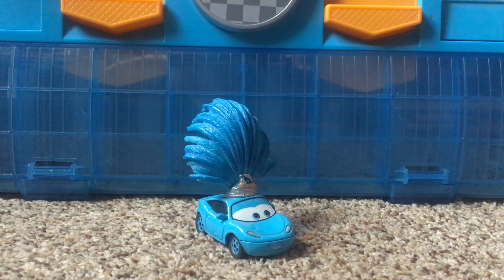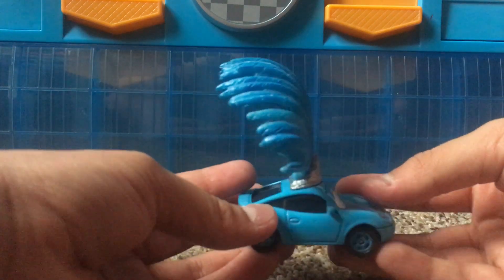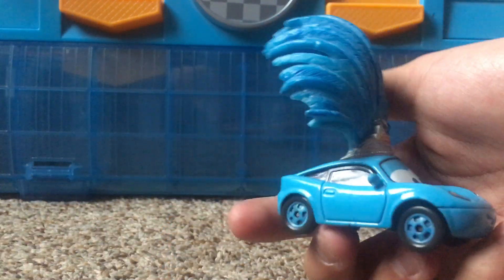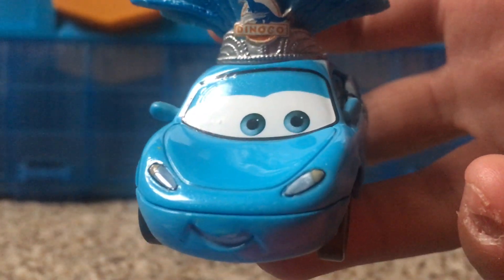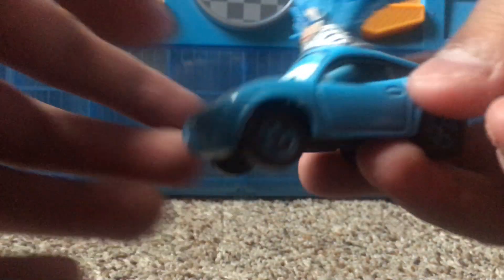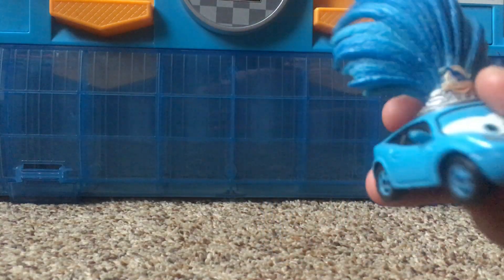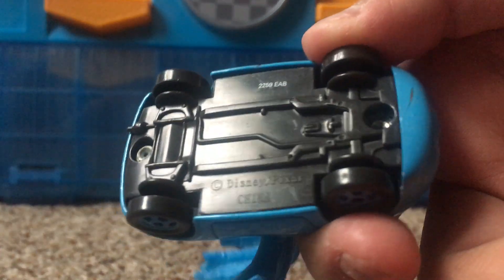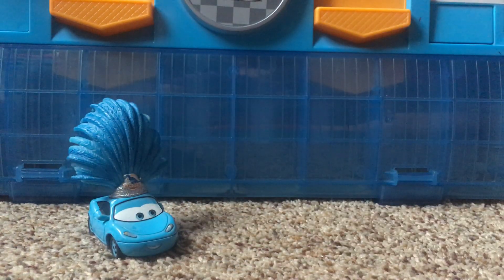Mattel Dinoco Showgirl #1 Deluxe Die-Cast Disney Pixar Cars